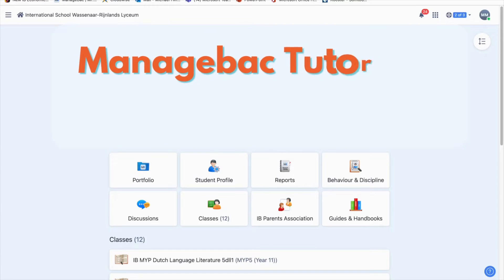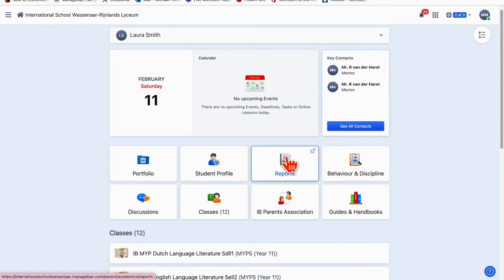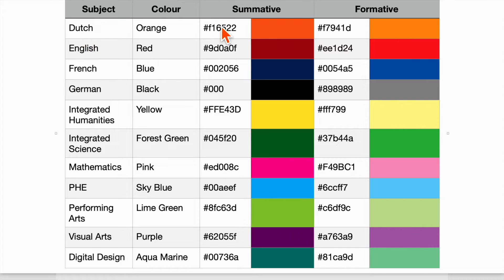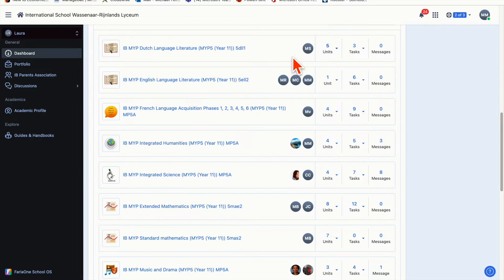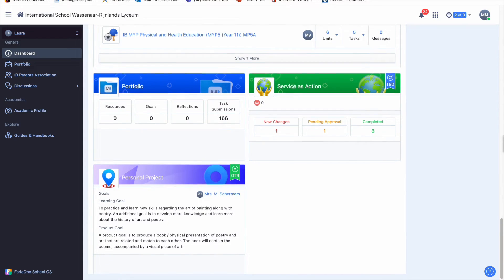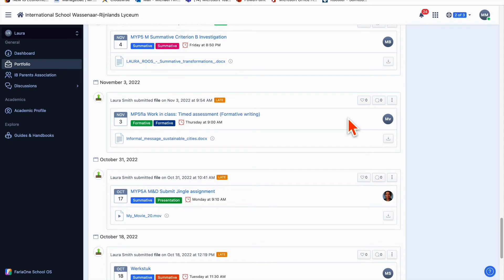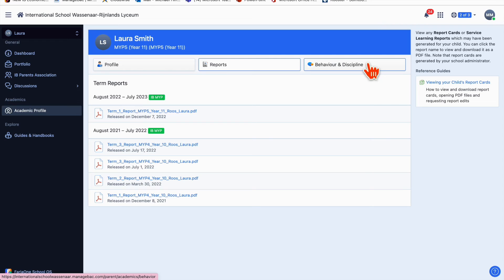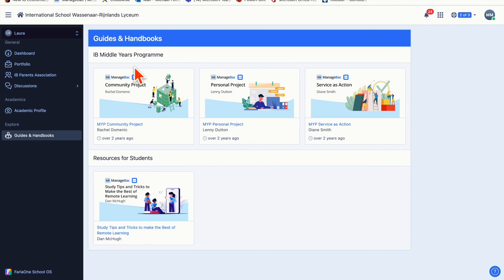Managebac Tutorial for Parents at ISW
This is a Managebac tutorial video to support parents of students at ISW.